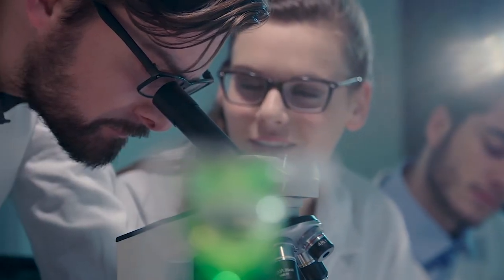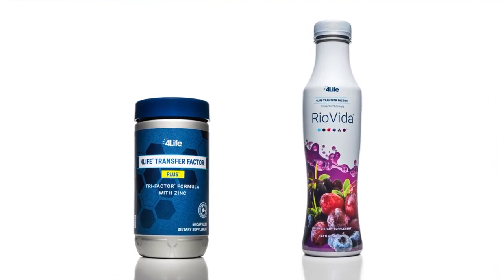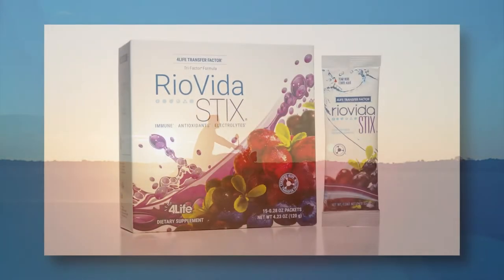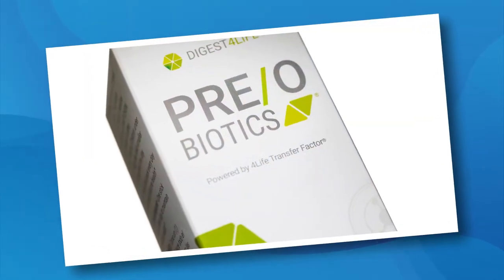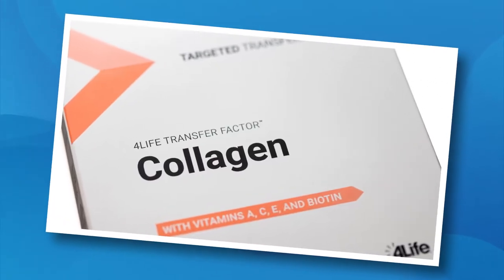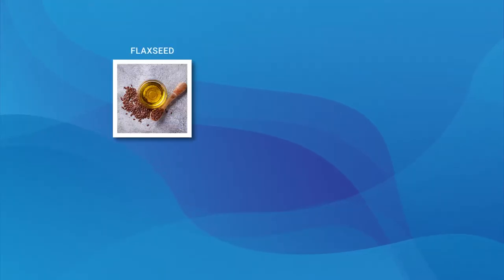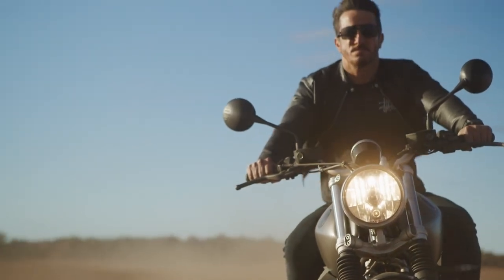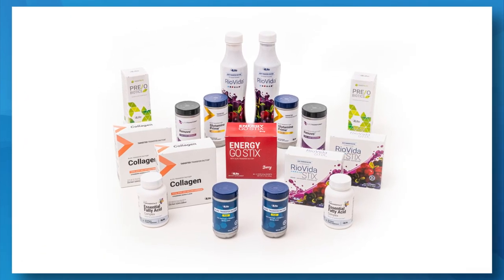4Life Essentials 400 Pack